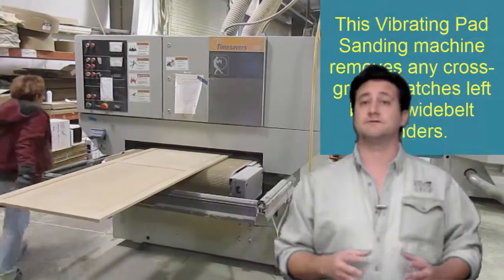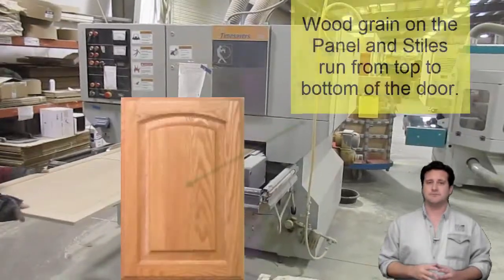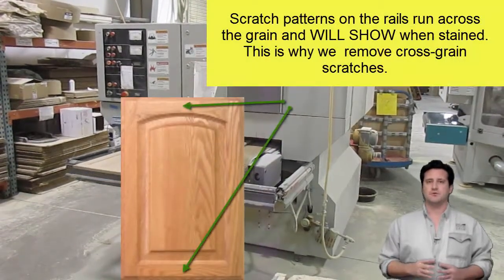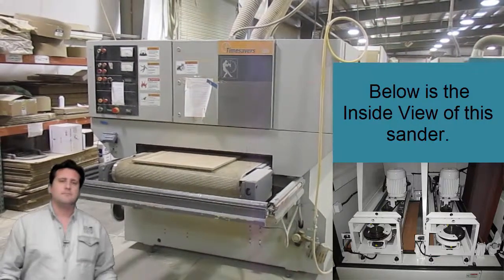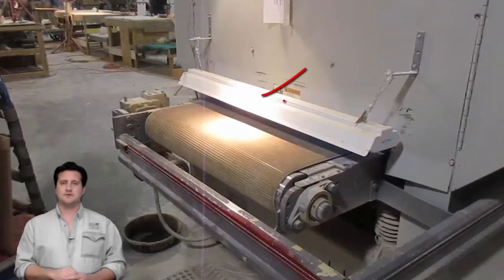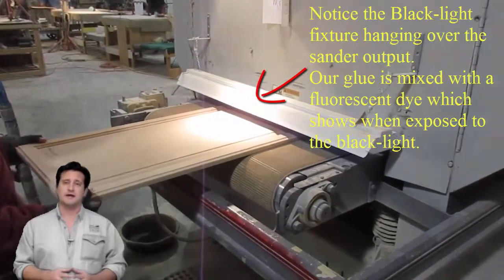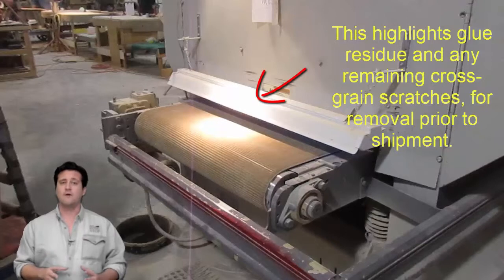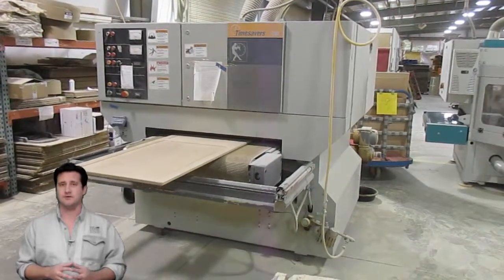How to remove Cross-Grain scratches from unfinished cabinet doors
Cross-grain scratch removal and inspection

Although usually un-noticeable, the 220-grit marks left on the top and bottom rails will be visible after some dark finishes. For this reason we pass all or our doors through a Timesavers Twin Pad Orbital sander to remove the cross-grain scratches from the rails. This insures our doors will accept even the most difficult stains or paints without cross-grain scratches showing through the finish.

The inset picture at bottom-right shows the Twin Pad Orbital sander configuration.

One problem many other door manufacturers have is glue on the door panel or frame. Glue from improper handling is invisible on the raw-wood door but will prevent stain from penetrating the wood, which can completely ruin the finish.

We have eliminated this potential problem by adding a fluorescent dye to our glue which will become very visible under a blacklight. Notice the Blacklight fixture mounted over the output conveyor on this orbital sander. If a door has a “glue thumb print” it won’t make it past this inspection point un-noticed. That thumb print will cause the door to cycle back to a hand-sanding station where it will be removed and then the door will pass through the Twin Pad Orbital sander again.

Manufacturer of custom cabinet doors in hundreds of styles and 14 wood types.

We have been making unfinished cabinet doors since 1980.

We utilize modern computerized machinery and have made over 10 million cabinet doors for new homes in Canada, Mexico, and the United States.

We make both Mitered and Traditional Cope & Stick cabinet doors for new homes and re-modelers, as well as home-owners.

We make replacement cabinet doors in both arched and square designs and in over 300 different door styles.